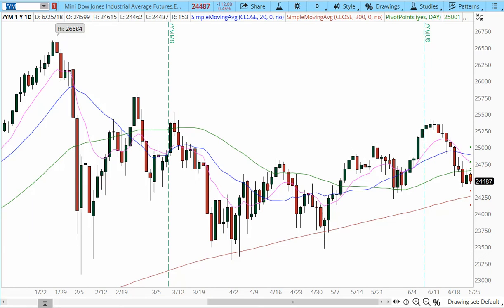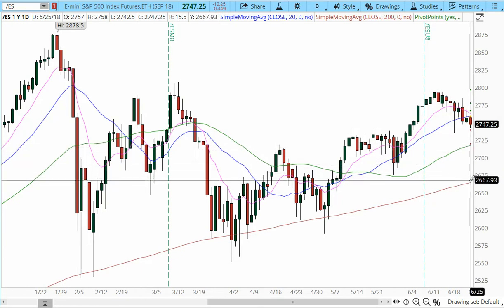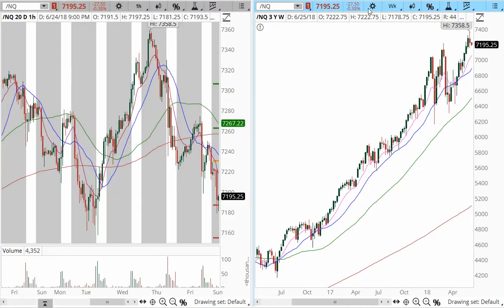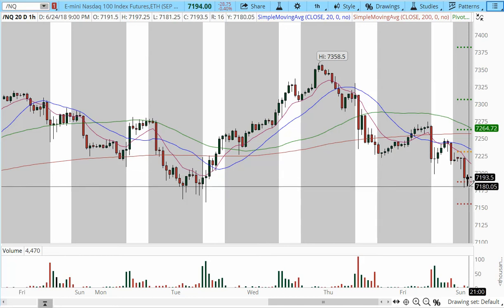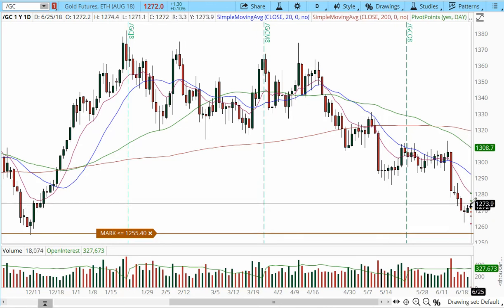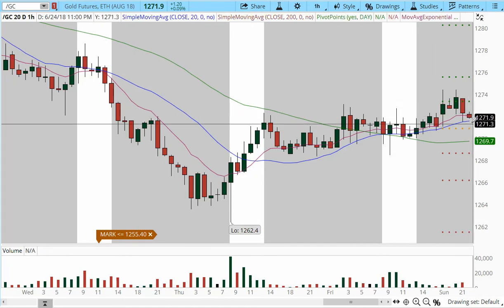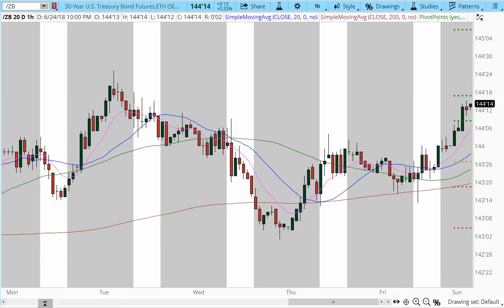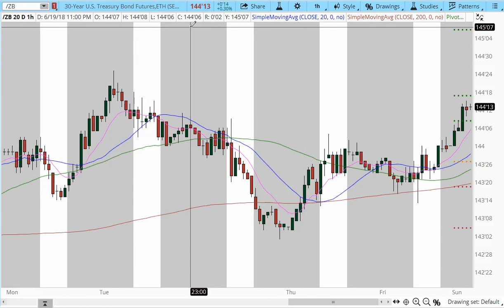Market Outlook for the week of June 24, 2018 $YM_F $NQ_F $RTY_F $ES_F $GC_F $CL_F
Market Outlook for the week of June 24, 2018 $YM_F $NQ_F $RTY_F $ES_F $GC_F $CL_F CFTC Rule 4.1